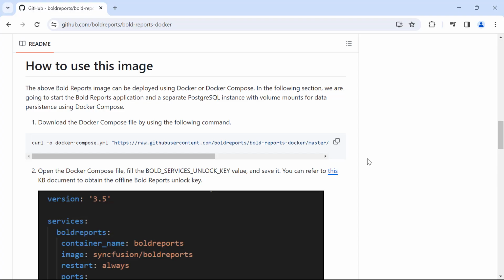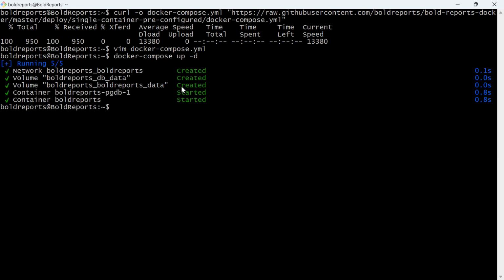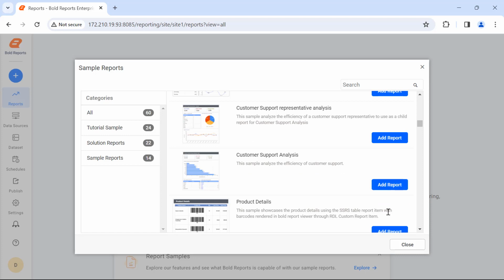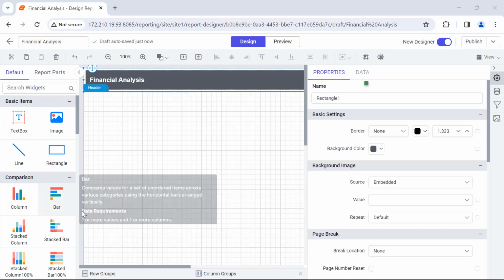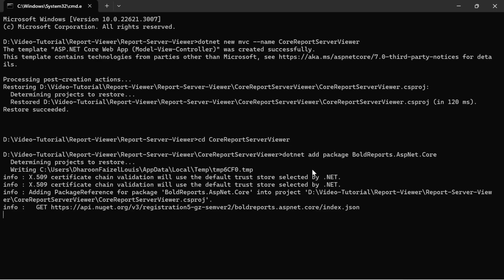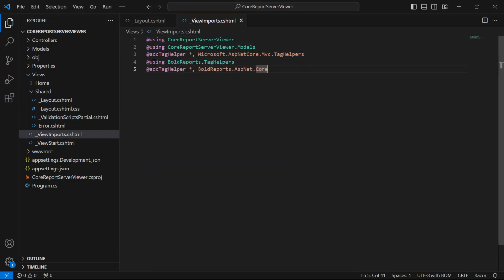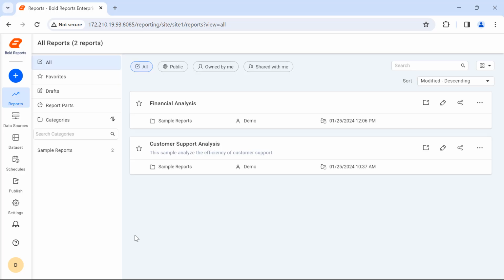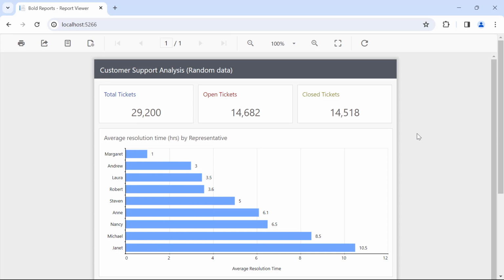How to Deploy Bold Reports with Docker and Embed in Minutes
In this video, we'll walk you through the steps of installing the Bold Reports Report Server on a Docker container and embedding an already published report in an ASP.NET Core Application from the deployed server, all within a matter of minutes.

Bookmark Details
[00:00] Introduction
[00:18] Getting Started with Docker Deployment
[00:53] Add Reports
[01:42] Embed Report in ASP.NET Core Application